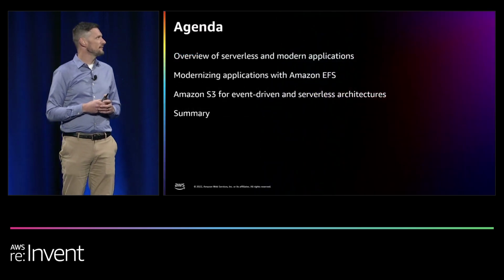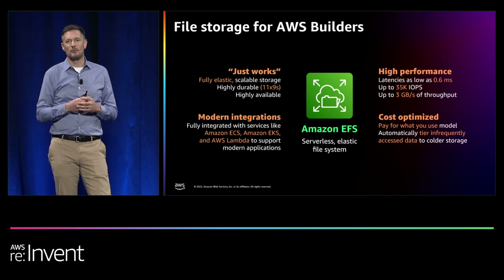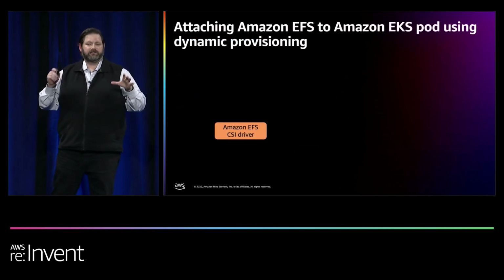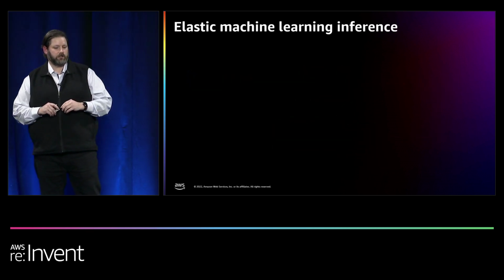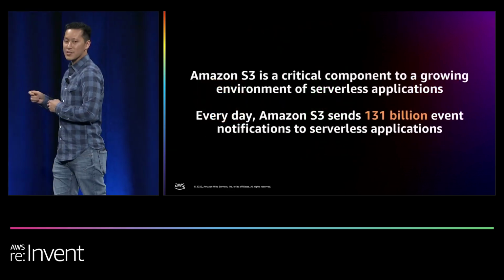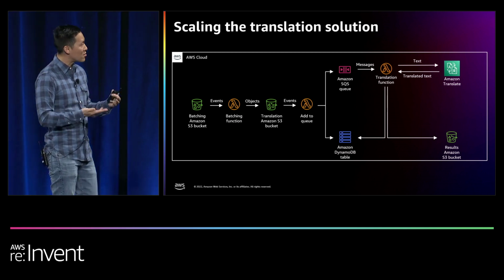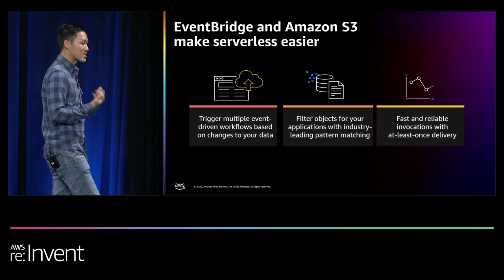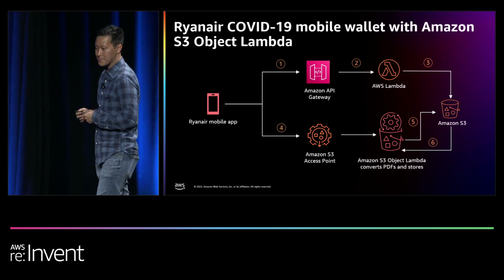AWS re:Invent 2022 - AWS storage for containers and serverless applications (STG303-R)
Modern applications have revolutionized application architecture. Builders can now use containers for greater portability and/or building applications on serverless infrastructure to optimize compute resources. In this session, learn about different storage services, including Amazon EFS, Amazon S3, and Amazon EBS, to help you determine which storage is the best fit for your modern applications.